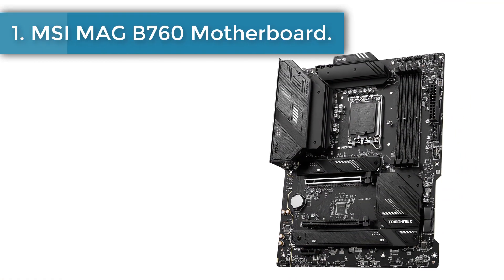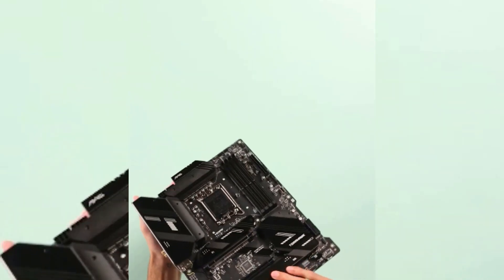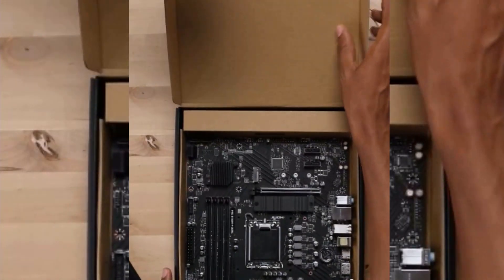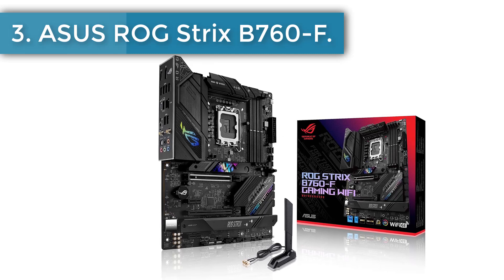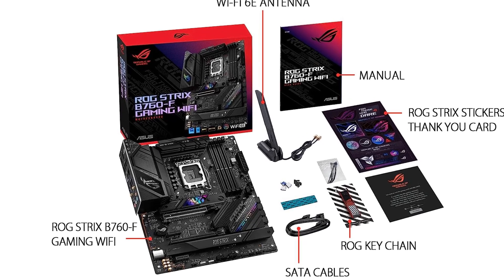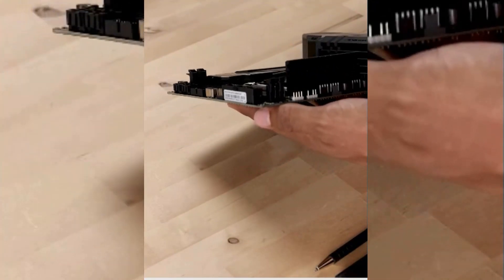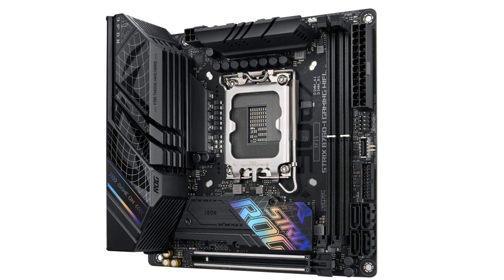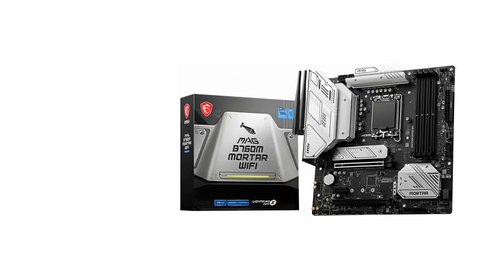✅Best B760 Motherboards | Top 5 Best B760 Motherboards in 2024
In this video, we listed the Best B760 Motherboards.